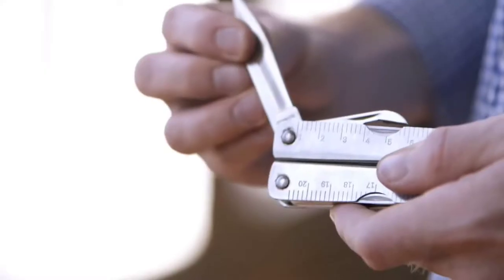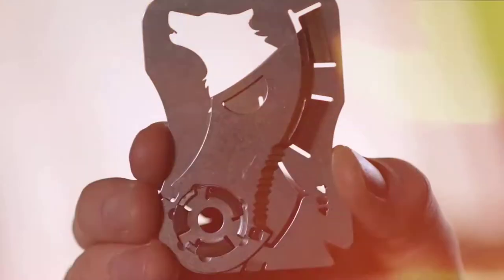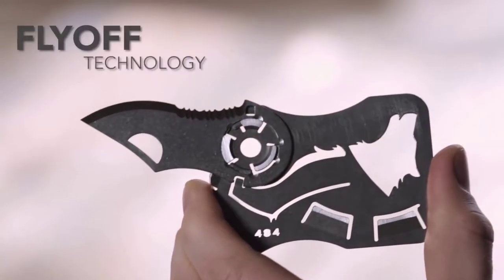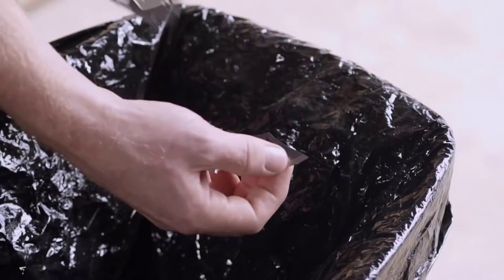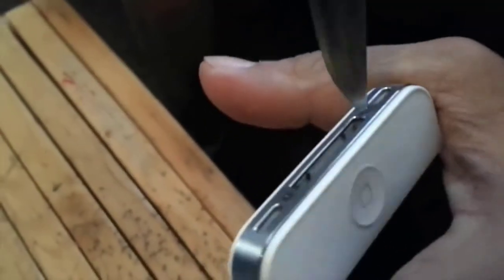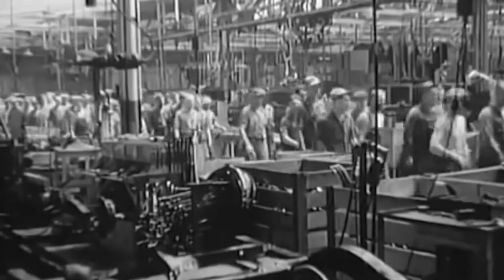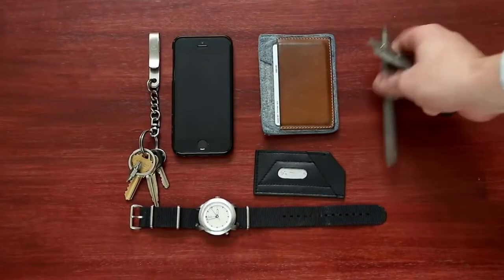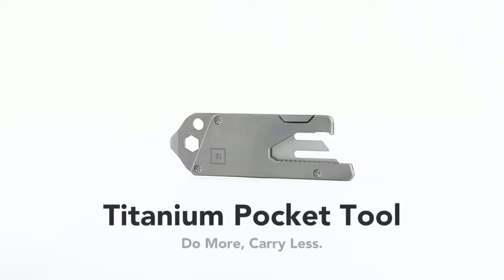5 Crazy Tools which will easily fit in your pocket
To buy this product click on these

3. MyKee - Titanium Multi-Tool Key
4. BiTool 2.0 Lit - A Universal Multi-Tool